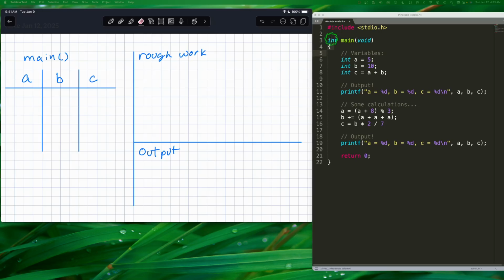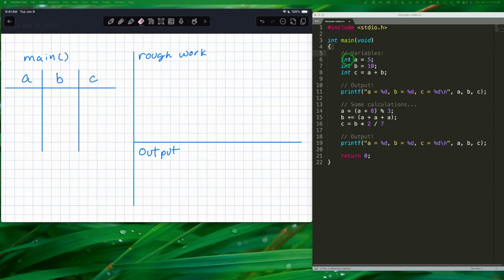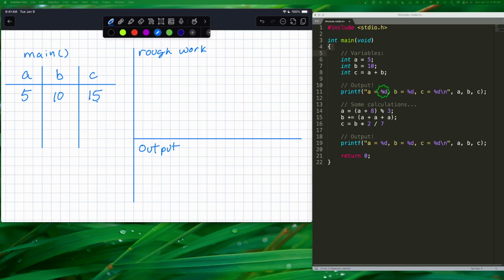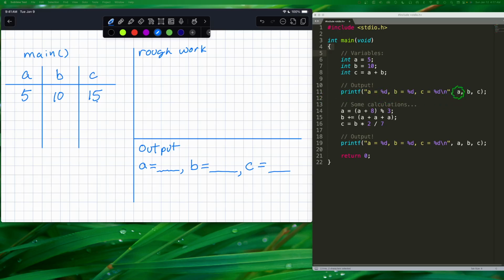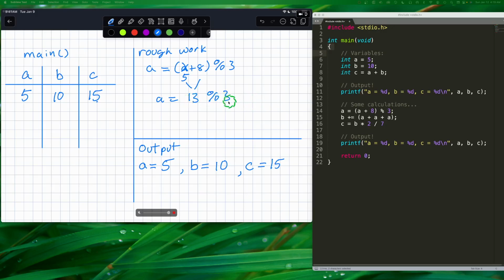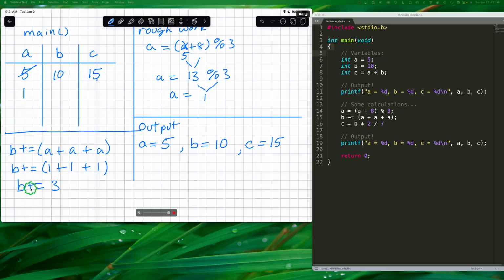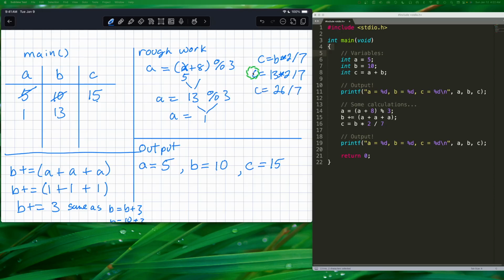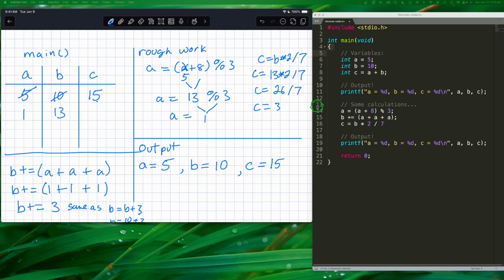Seneca - IPC144: Introduction to Walkthroughs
An introduction on how to trace or read a program.  How do you know what a program is suppose to do, how do you follow the code.